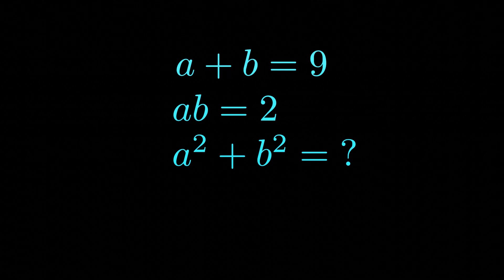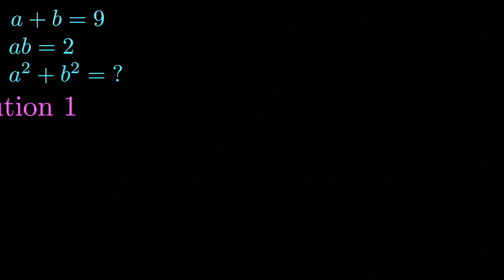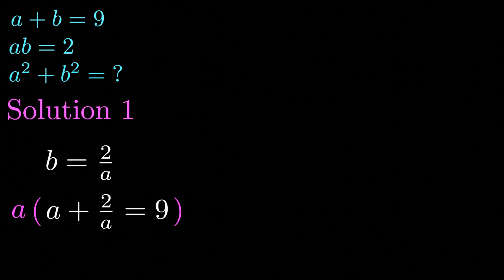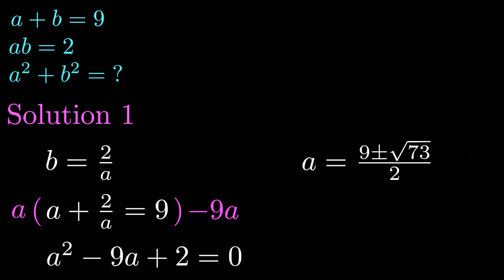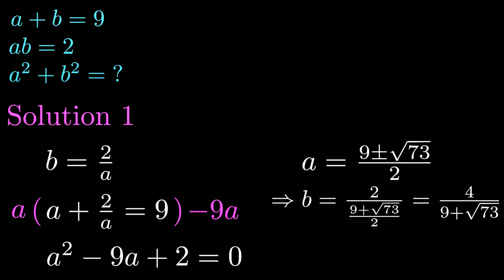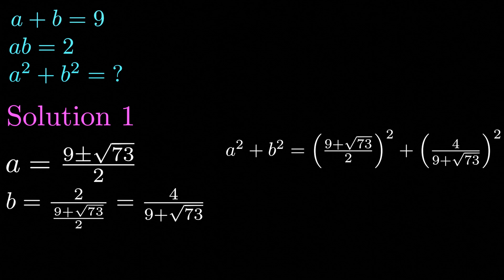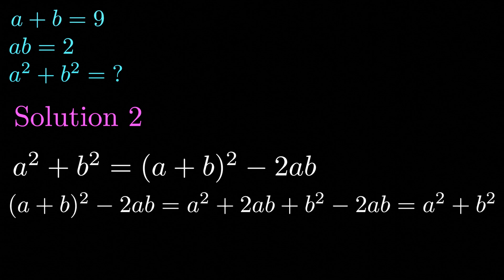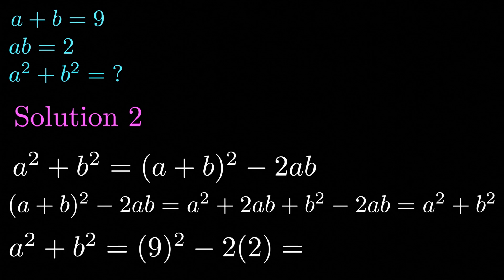Can you solve this basic algebra problem?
A simple (but sneaky) algebraic problem solved in two ways!